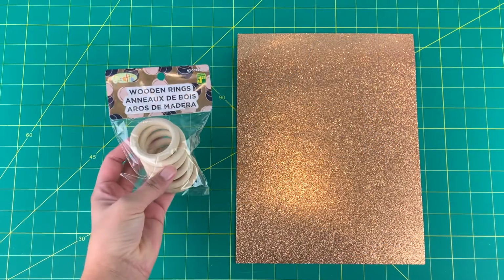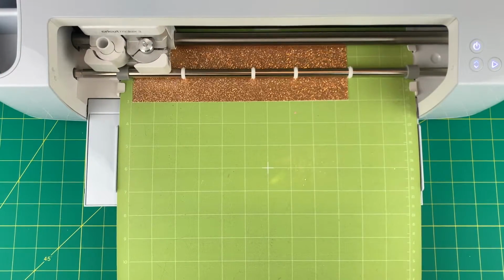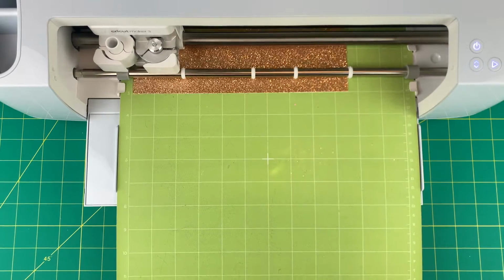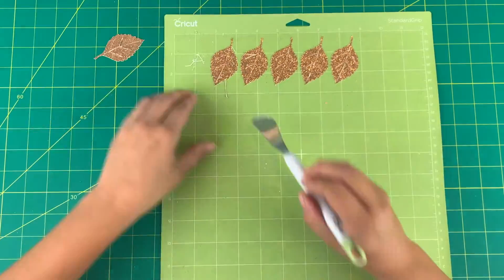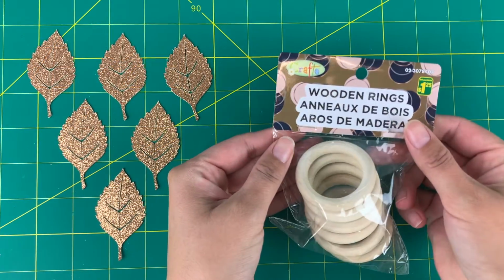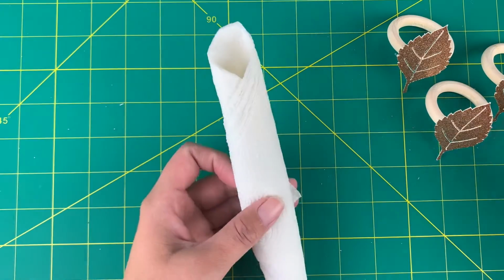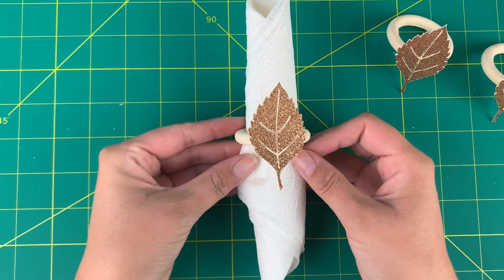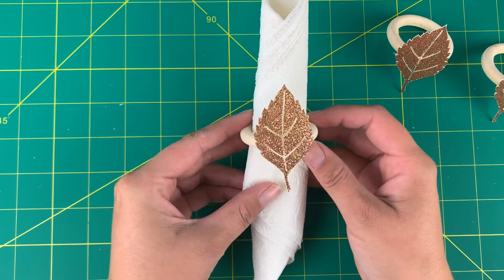Cricut Tutorial: Make your own Napkin Rings!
For today’s Cricut tutorial I’ll show you how to make your own Thanksgiving napkin rings using your Cricut Maker, Cricut Explore or Silhouette!

Join Cricut Time for weekly videos on all things Cricut! Subscribe to see new tutorials, tips and project ideas on everything from using Cricut Design space to using and unboxing machines like the Cricut Maker 3, Cricut Maker, Cricut Explore 3 and Cricut Explore Air 2!

Products used in this video: